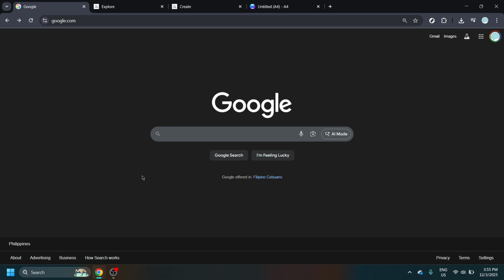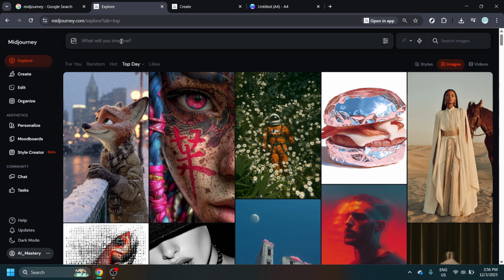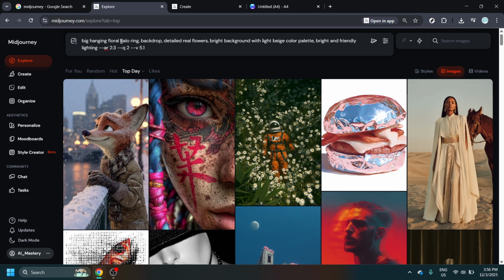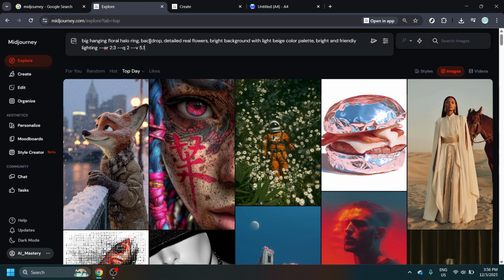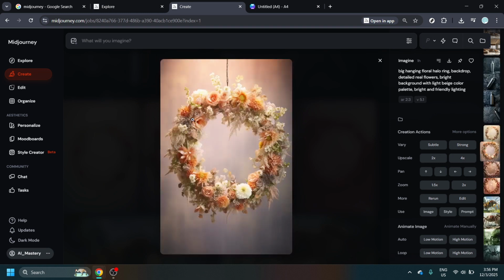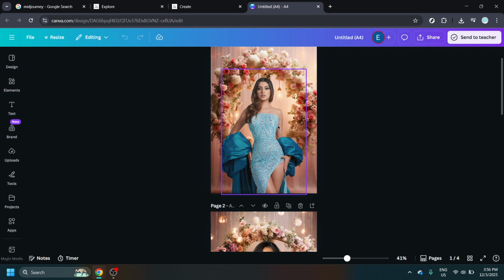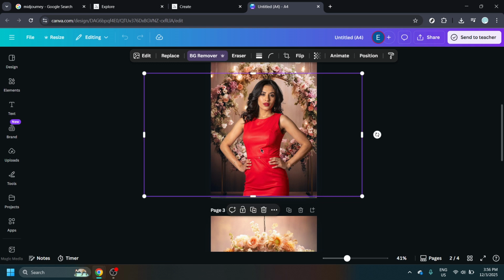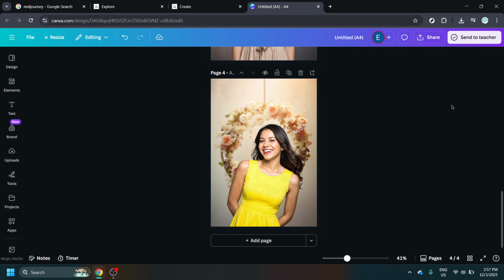Midjourney AI Digital Backdrop Tutorial (Easy Guide)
In this video we discuss photography backgrounds, studio lighting, product display, environment design, virtual set, portrait background, seamless texture, creative compositing, photoshop assets, cinematic scene